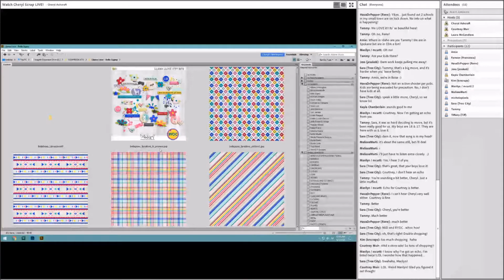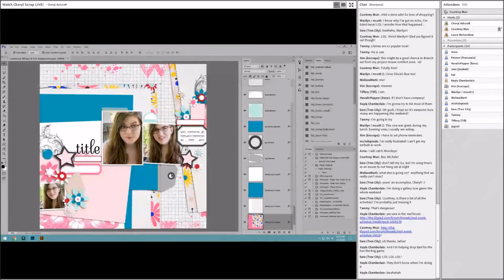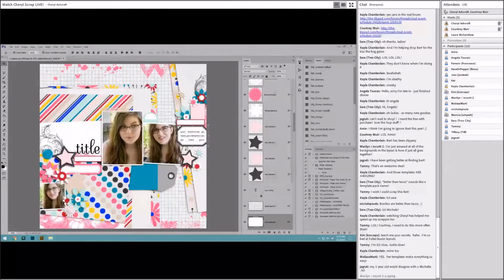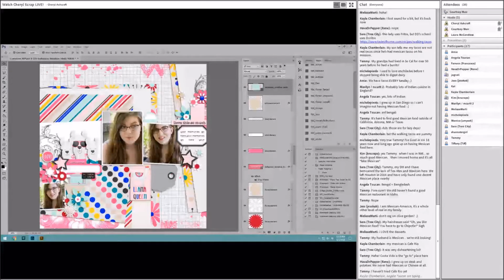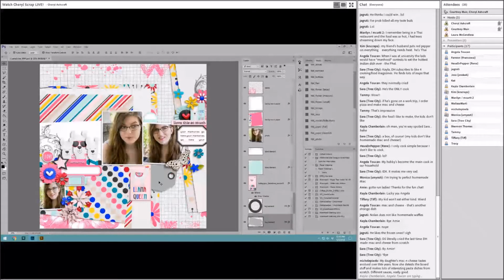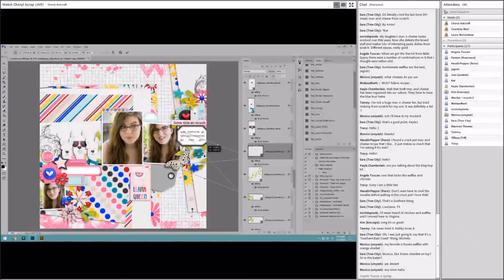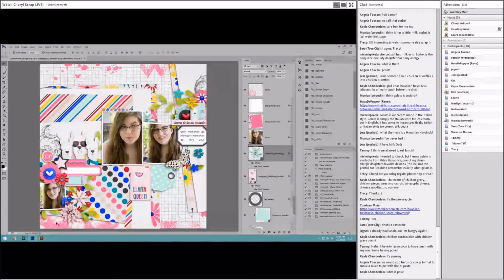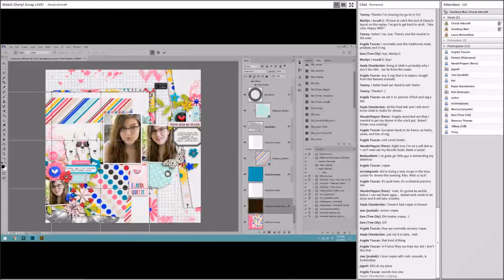Llama Queen ~ Watch Cheryl Scrap LIVE 460 ~ May 3, 2018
Llama Llove Painted Papers by Bella Gypsy Designs
Fonts are Traveling Typewriter and Stamp